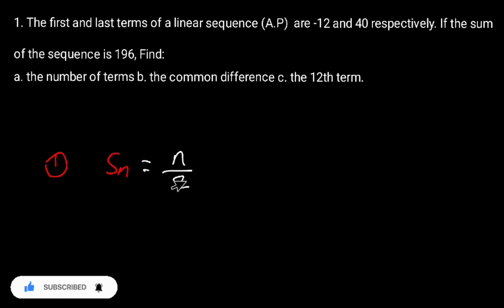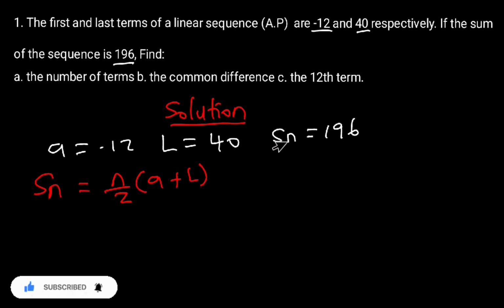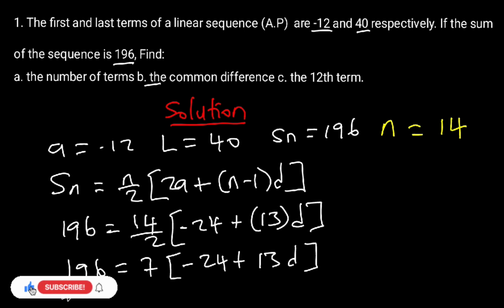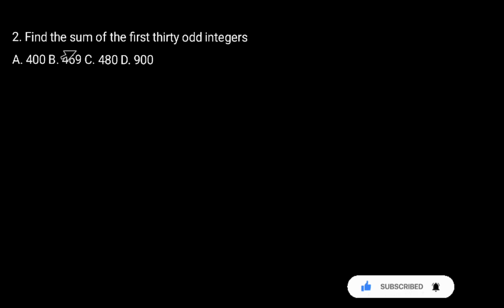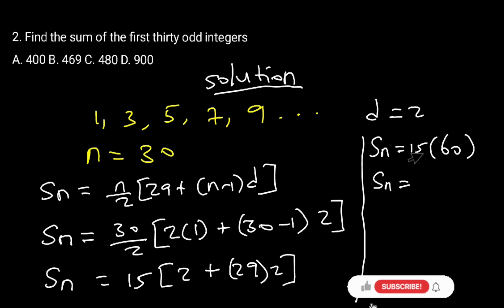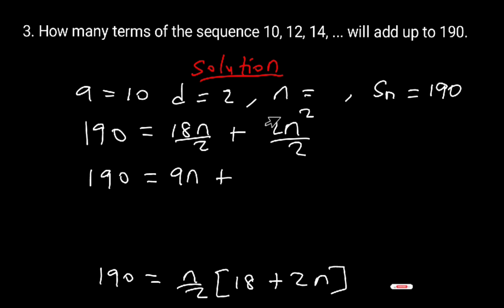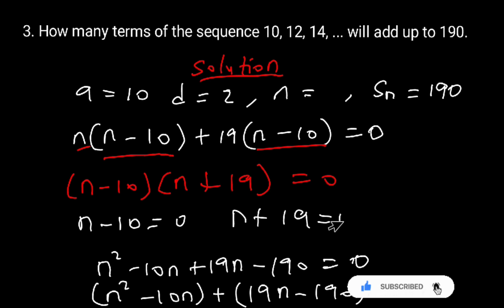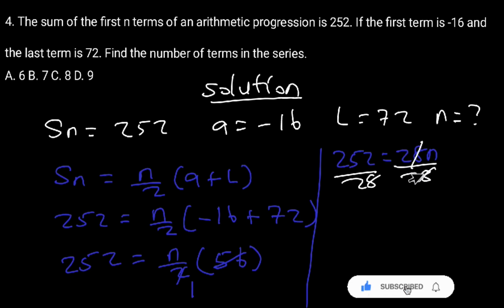How to Calculate the Sum of an Arithmetic Progression (AP)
In this video, we learn how to calculate the sum of an Arithmetic Progression (AP) and solve AP questions step by step.

I’ll explain the formula for the sum of an AP and show you how to apply it to different examination-style questions.

This video is helpful for students preparing for JAMB, WAEC, NECO, and other mathematics examinations.

📌 Topics covered:

Sum of an Arithmetic Progression
Formula for the sum of AP
Finding the number of terms
Solving AP calculation questions
Step-by-step examination solutions